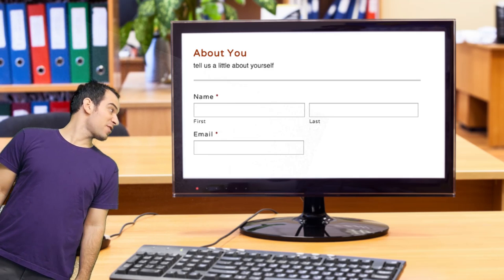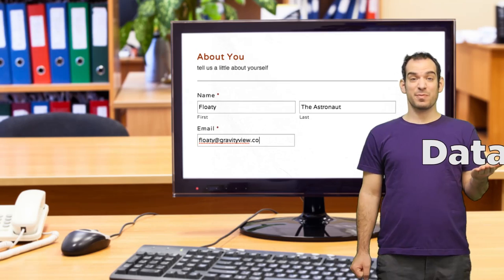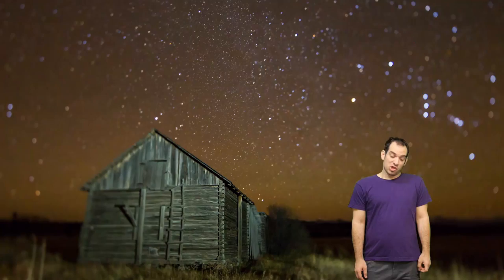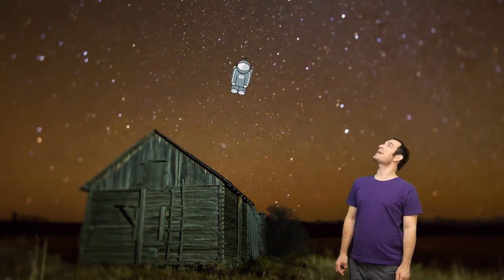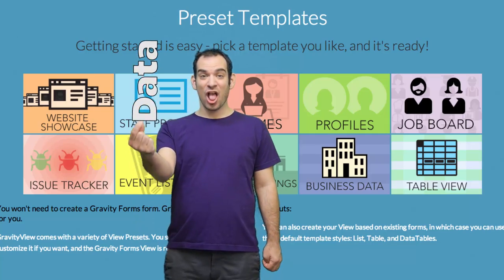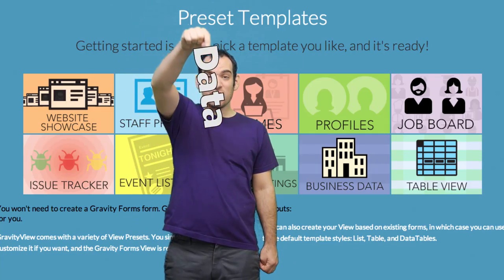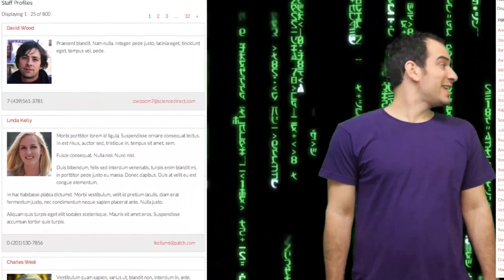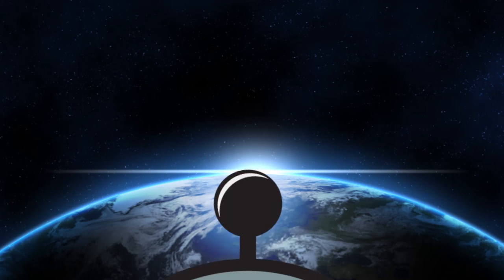Gravity View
It's a commission! Yay! It's also Song A Day #2204.

Gravity Forms are the best forms
On Wordpress everybody knows that
If you want to display the data, tho
There is no way to show that
So I’d like you to meet my pal Floaty
Way up in outer space
It likes to view form results
That’s how he spends his days

With Gravity View
It’s so easy to
Display form results
Makes it easy to
Display form results

Design using drag and drop
And it has great entry search
People can edit
and delete their own entries (if you allow them to)'
Perfect for job boards
Staff profiles, business data and so much more

Floaty is an astronaut
But we don’t know if it’s human
It’s favorite day is Tuesday
He lives on the space station

Using Gravity View
Display form results
Display form results